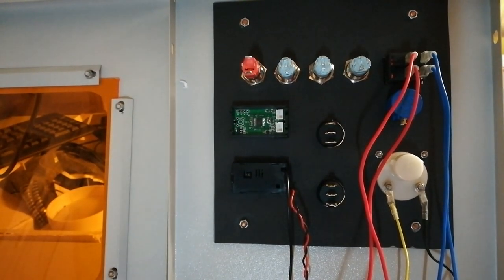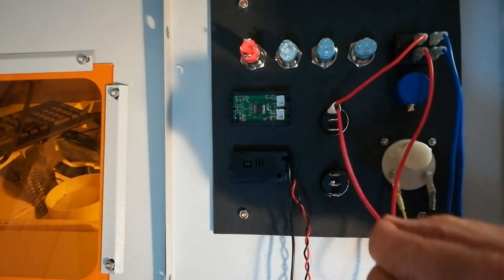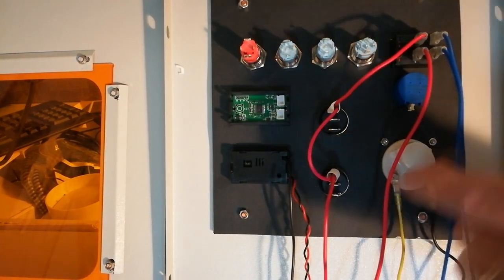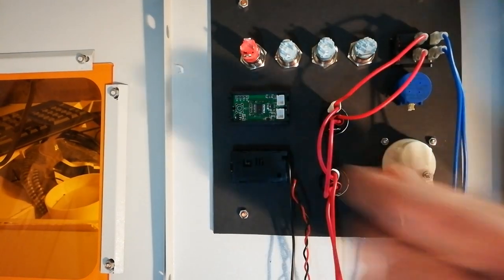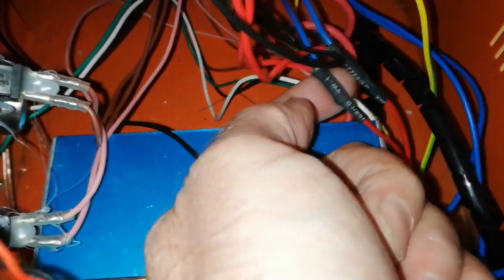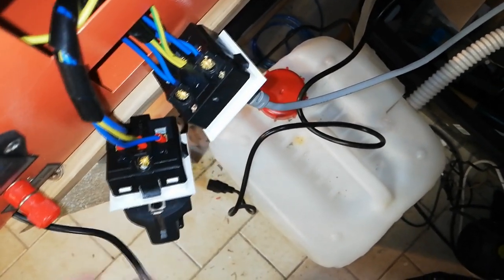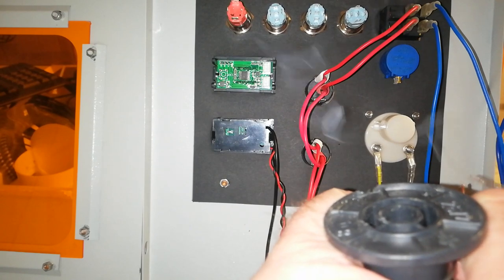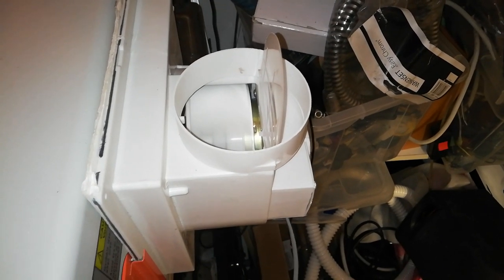K40 Laser upgraded control panel wiring Part 2 Mains wiring.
Wiring the mains switchers for the extraction fan and water cooling pump.

1K Rotary pot

Digital readout

12V cooling fan

LED Thermometer

LED swicth on/off

LED switch Momentary

12V power supply

Neon 230V mains rocker switch

Make sure that you order 1 momentary switch and 3 on/off latch switchers...

Any donations would be appreciated if you find the content valuable.  :
                     Bitcoin:          3Hs8kDeEzjwZWDBuUEDfXHTmrtnRjzMVpK